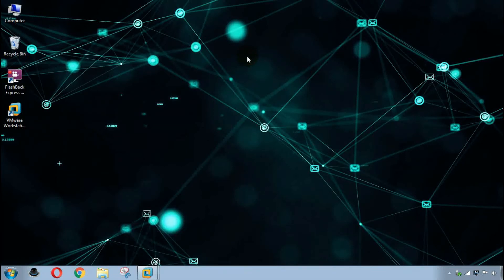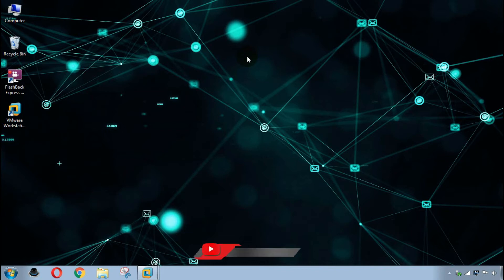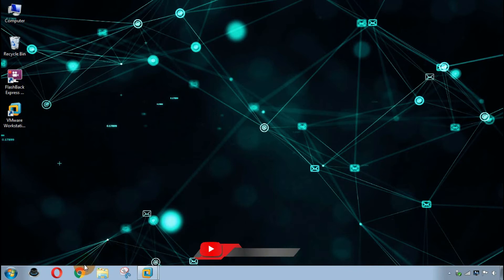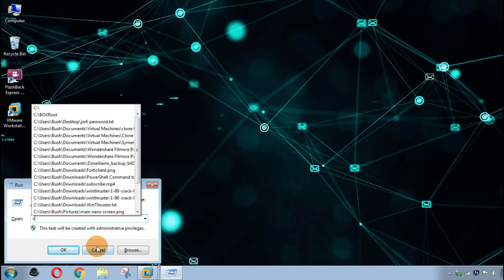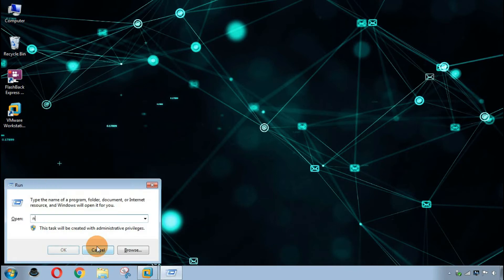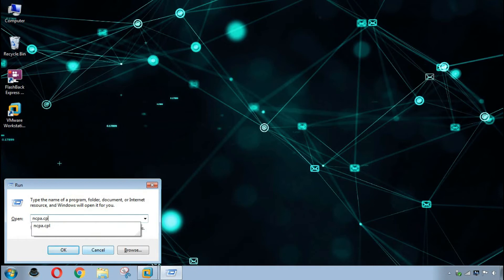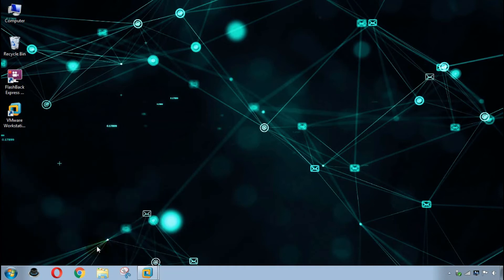How to connect external WiFi adapter to virtual machine | How to access direct internet in VM?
How to setup Internet Connection for Virtual Machines in VMWare? | How to Enable Wifi in Virtual Machine?

Hello friends!!

In this video, we will talk about, how to provide direct internet access to VM ware workstation virtual machine or how to connect WiFi adapter to virtual machine or how to connect virtual machine to internet?

Tenda USB wireless LAN card is used in this video.
Tenda WiFi adapter is available on most of the e-commerce site like amazon to purchase.